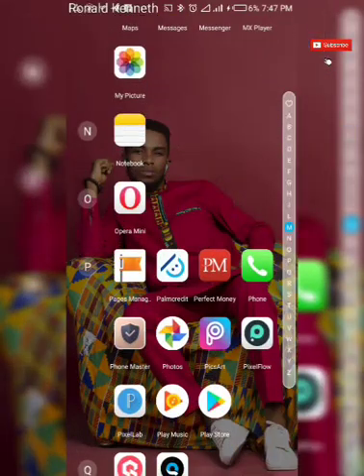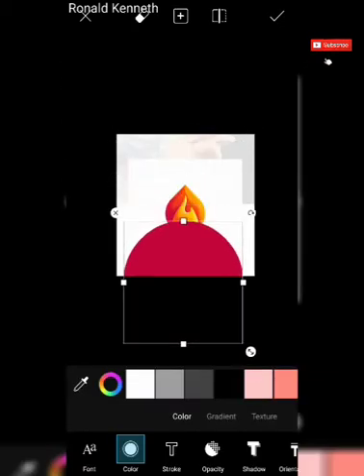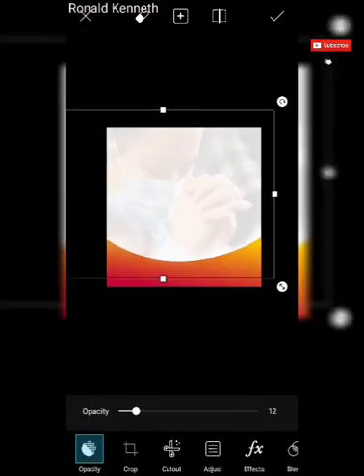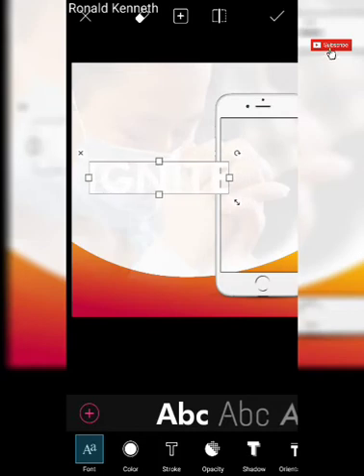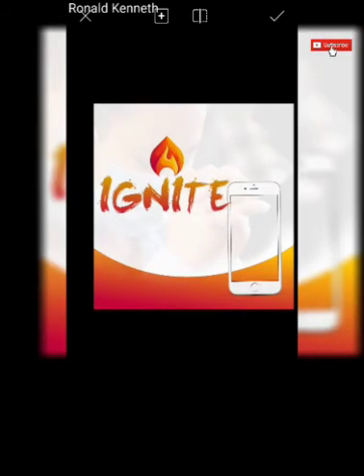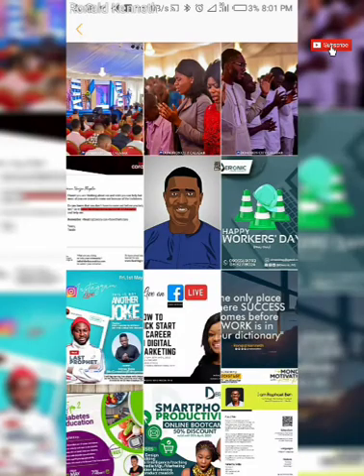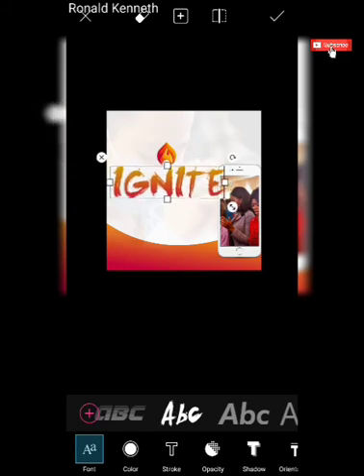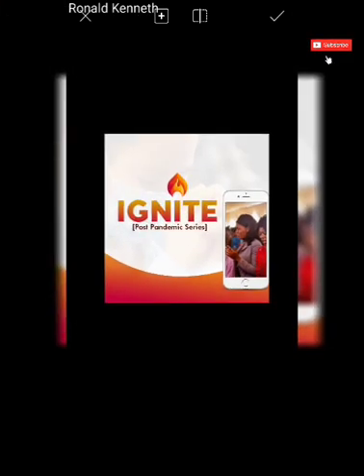HOW TO CREATE A FLYER DESIGN TEMPLATE USING PICSART || Smartphone Productivity w/ Ronald Kenneth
This video shows how I was able to create a flyer design template using PicsArt.

If you found this video helpful, please drop a comment.